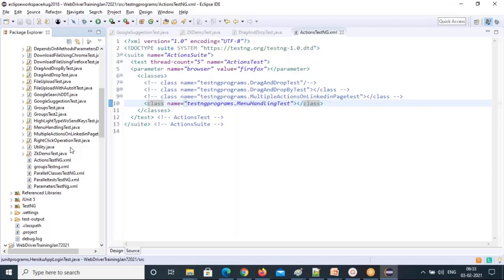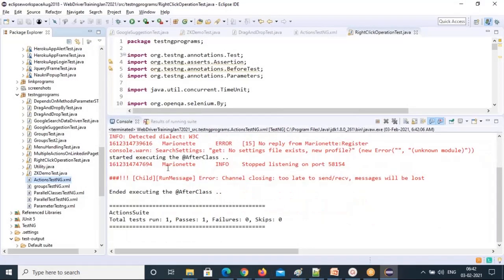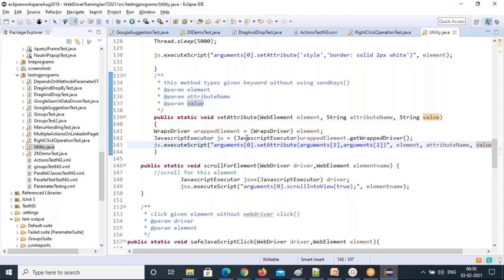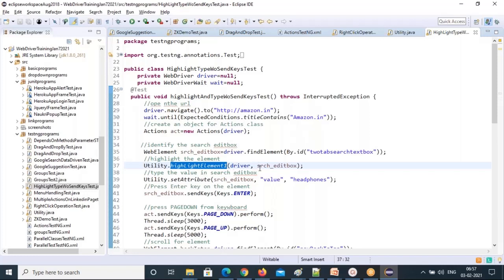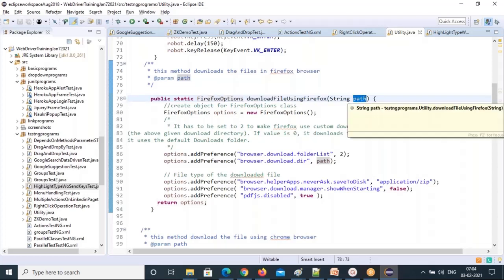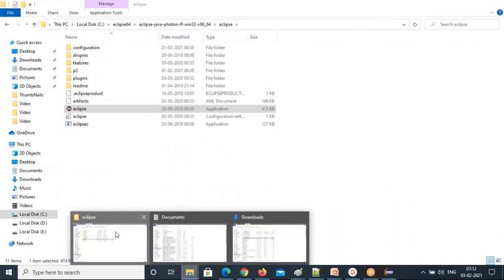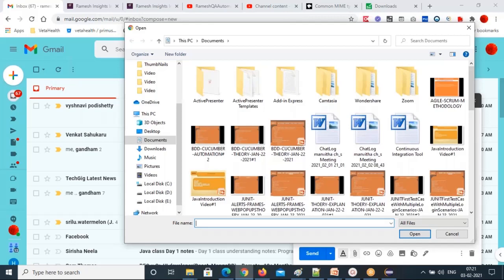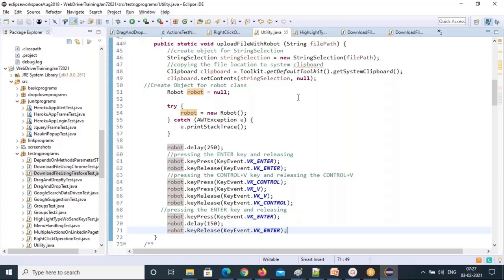Video#1DownloadUploadFilesJavascriptExecutorMethods0FEB03 2021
1)Open link in new Tab/New Window using contextClick()
2)Download Files using Firefox and Chrome browsers
3)JavascriptExecutor Interface
    i)Highlight Element
    ii)Type without using SendKeys()
    iii)click without using normal      webdriver click()
4)Upload Files using Java Robot c